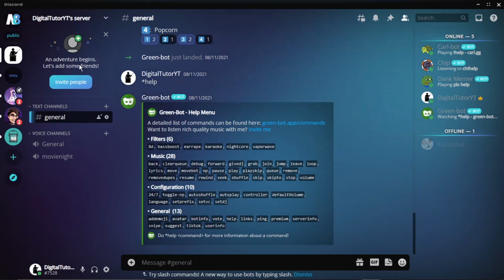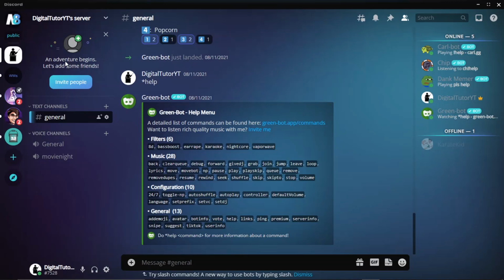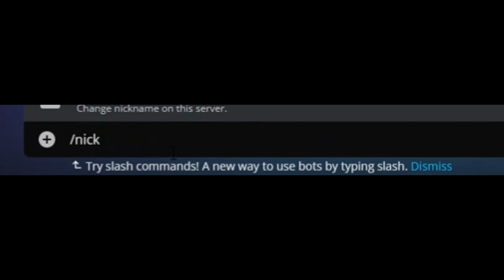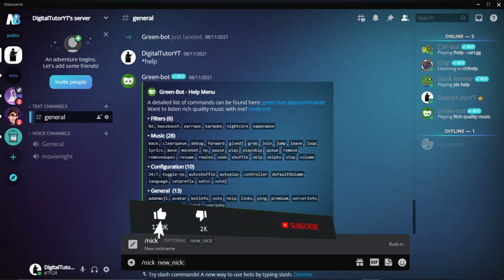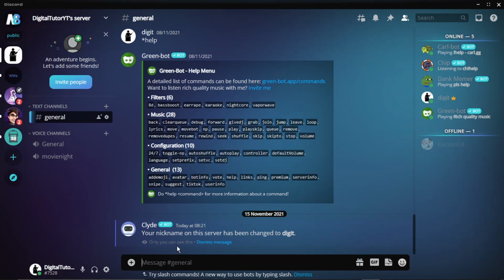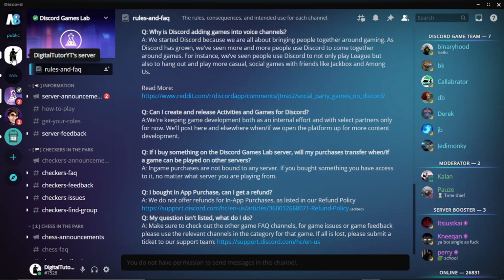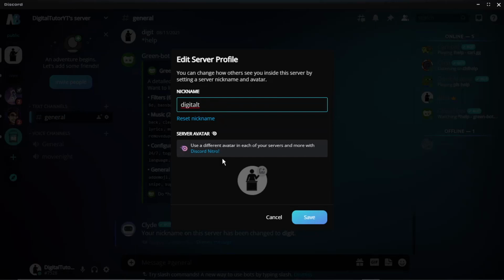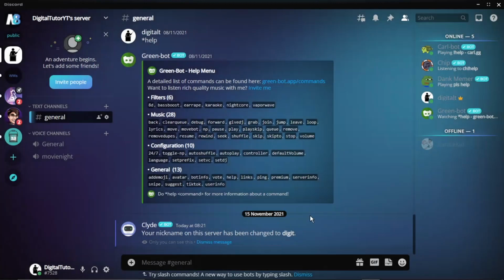How To Change Nicknames On Discord Servers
In this video I will show you how to change nicknames on discord servers.

It is easy to learn how to change nicknames on discord servers but can be tricky to find if you are new to discord but in this tutorial you will learn step by step how to change nickname on discord.

how to change your nickname on discord is explained clearly in this video so just hit play and you will learn how to change nickname in discord. After watching the video the whole way through you will know how to change discord nickname

A lot of people are looking for ways on how to change nicknames on discord servers and this is an easy to follow video on how to change your nickname on discord servers

So if you are looking for a discord tutorial on how to change nicknames on discord servers you have come to the right place.